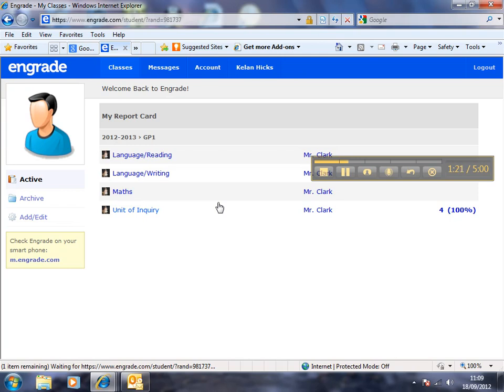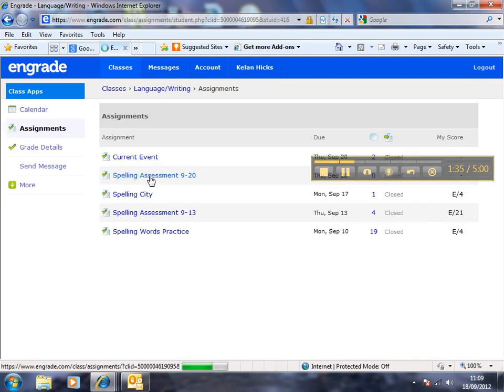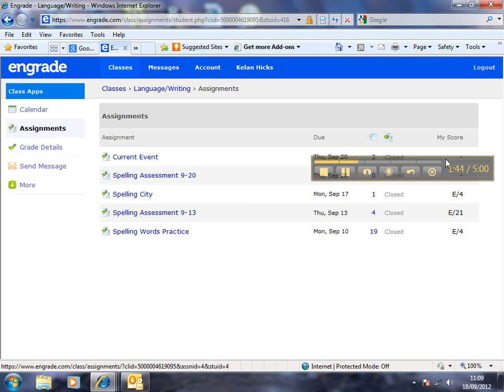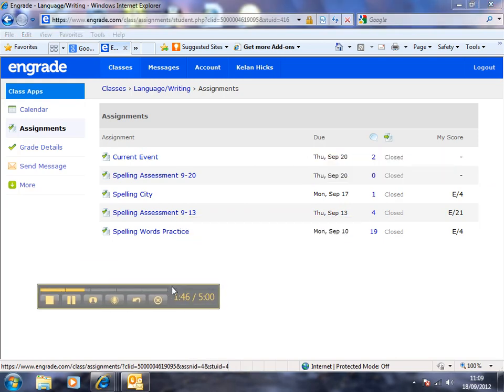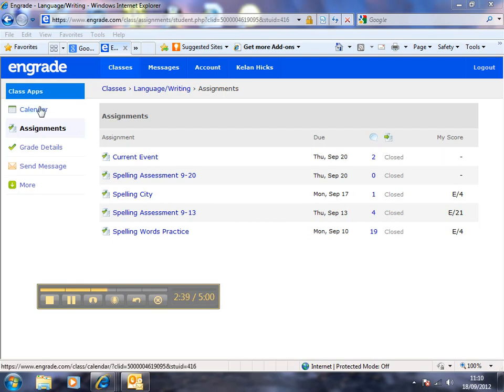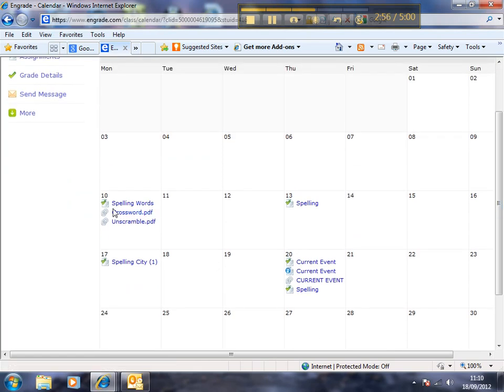Engrade Made Easy